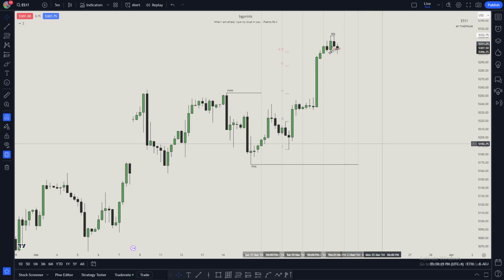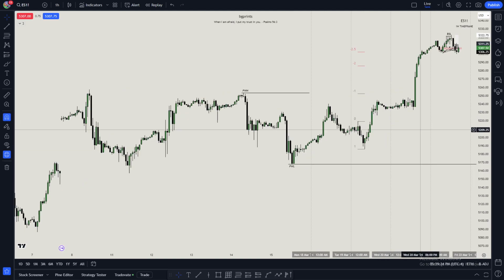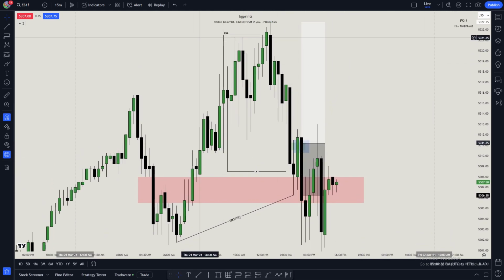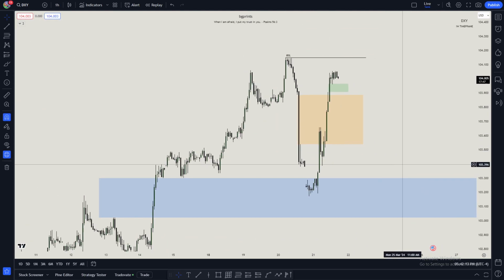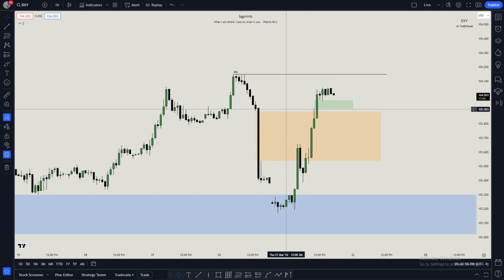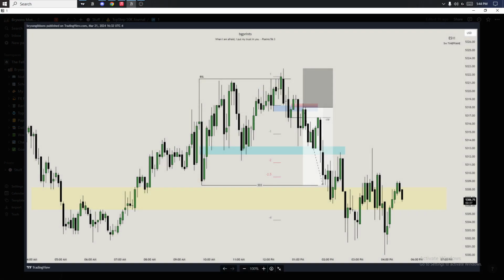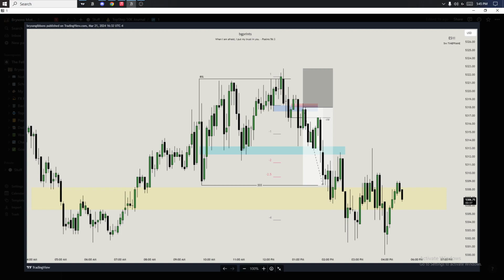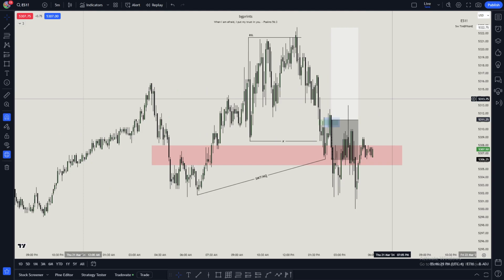first trade of the 50k Topstep account